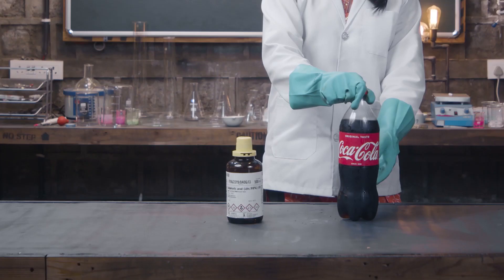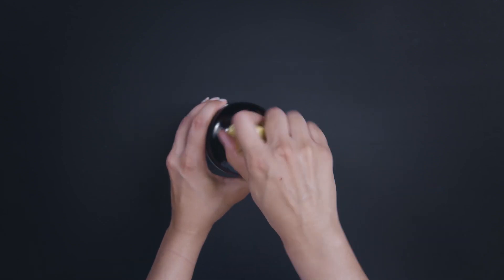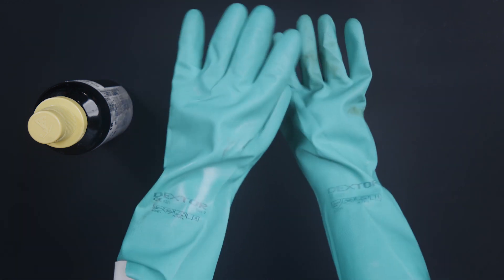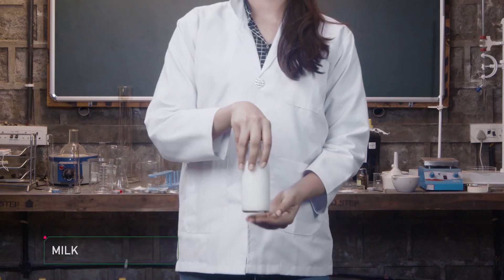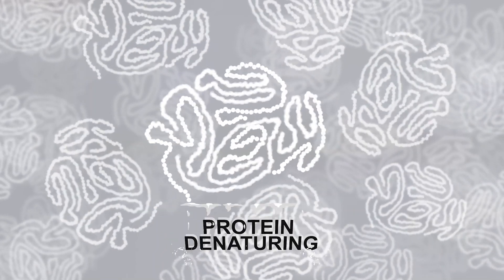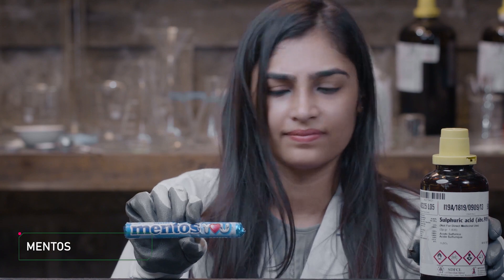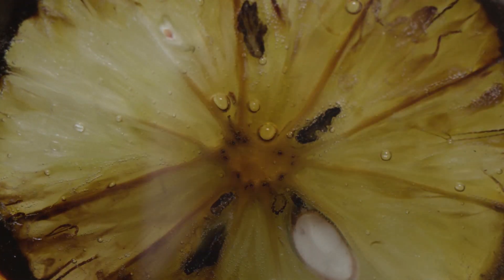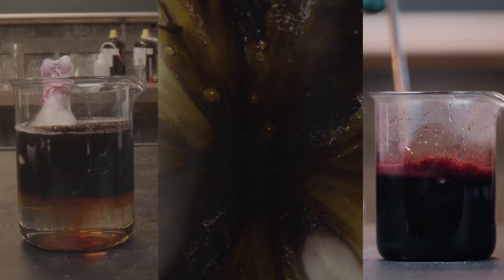Sulphuric Acid H2SO4 Vs Mentos Vs Coco cola | DIY Science Experiment | Unbelievable Experiments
Welcome welcome back to another episode of "DIY" science Acid experiment - Sulphuric Acid (H2SO4) VS Mentos vs Coco cola that will blow your mind.

Sulphuric acid (alternative spelling sulphuric acid), also known as vitriol, is a mineral acid composed of the elements sulphur, oxygen and hydrogen, with molecular formula H2SO4. It is a colorless, odorless, and viscous liquid that is soluble in water and is synthesized in reactions that are highly exothermic.